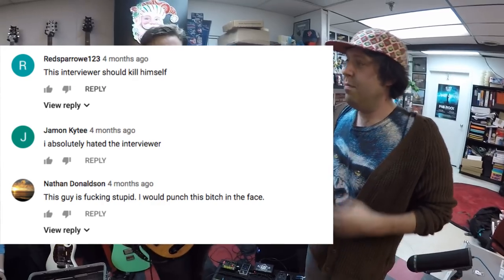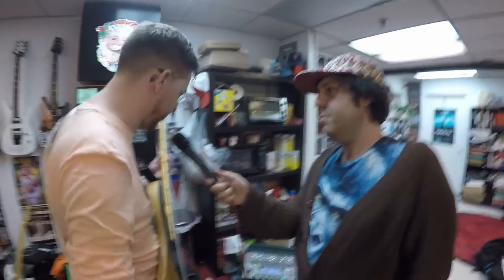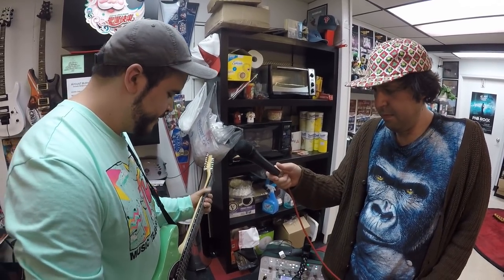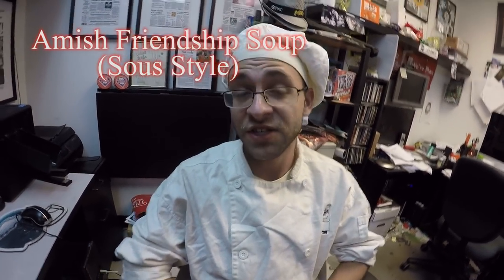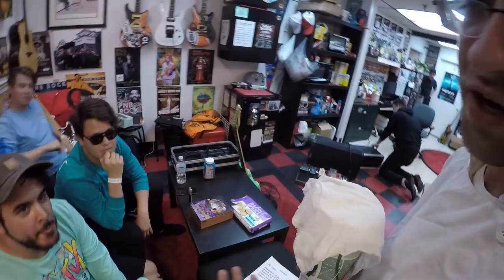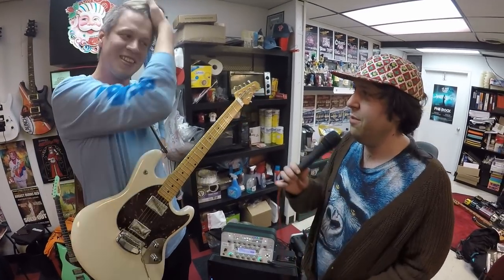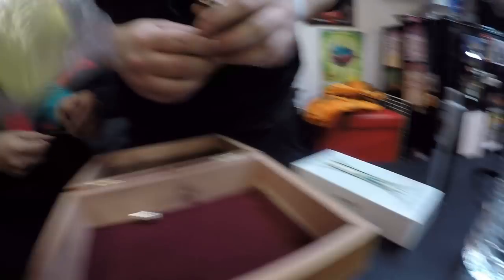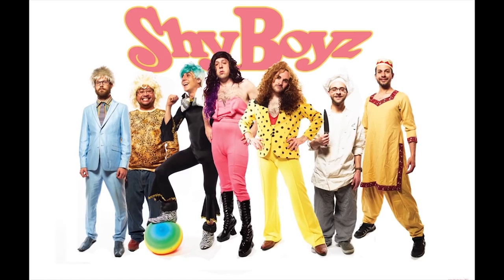Wolf & Bear: Behind the Gear (Effects and Pedals Arena Corner)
Wolf and Bear, the band of post hardcore music, took their California music on the road to Lancaster, PA (Amish Area) where Billy Cardigan and the Effects & PEdals arnea Corner crew got to ask them about their guitars, pedals and amps. Tim Feerick, Who is also in the DGD or Dance Gavin Dance band talked to Billy about the Mark Bass Amp, the Kemper and the Digitech Synth Wah along with Schecter Bass and other stuff.
Other guys from band including Cameron and Josh were there too talking abou thte stuff that they had.